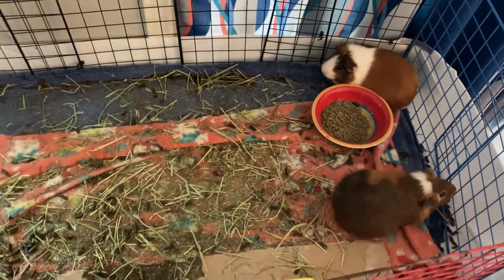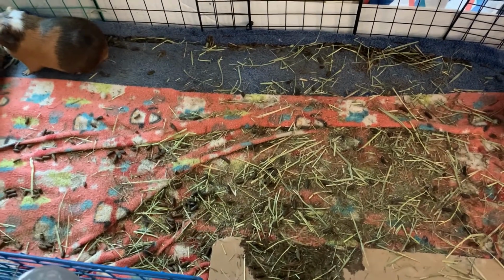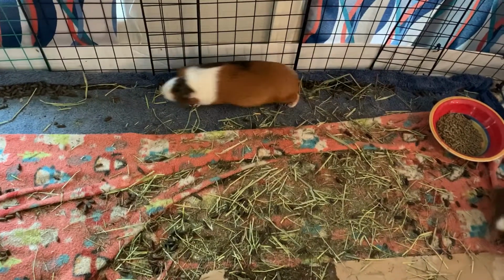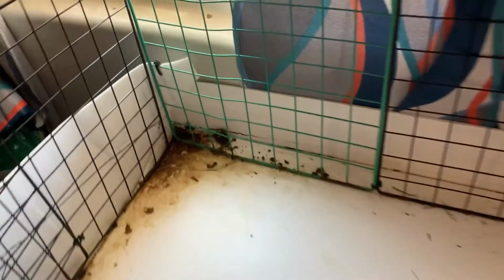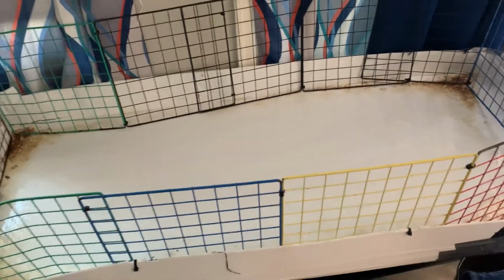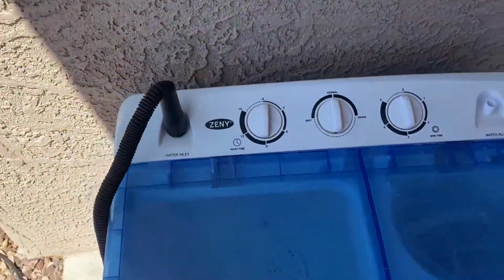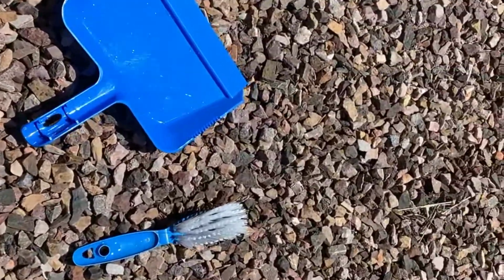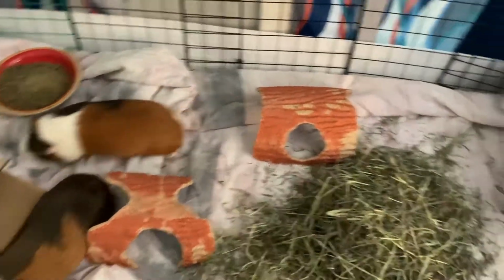Cleaning My Guinea Pig Cage Ft Zeny Washing Machine